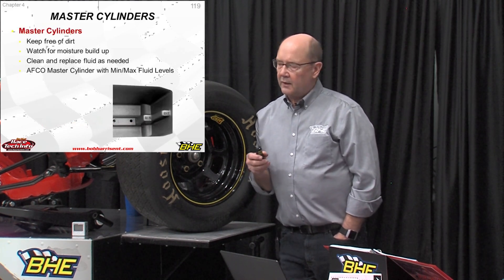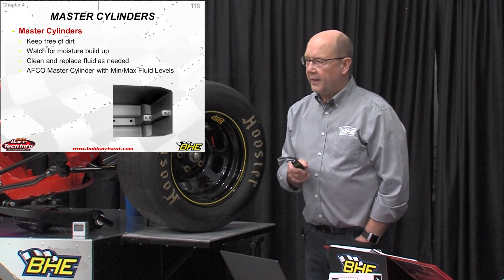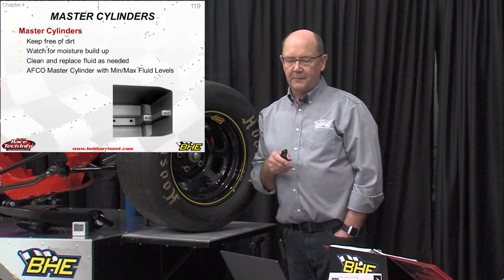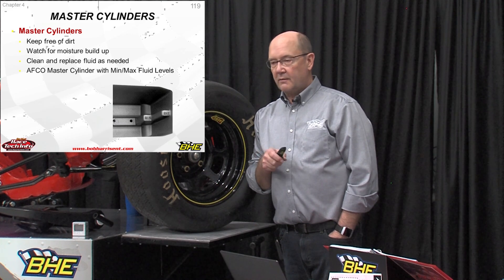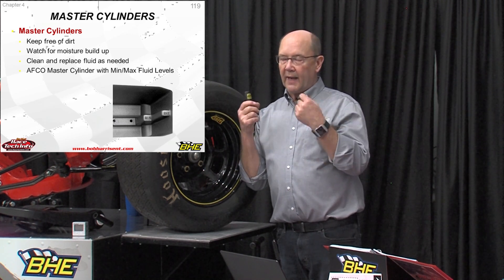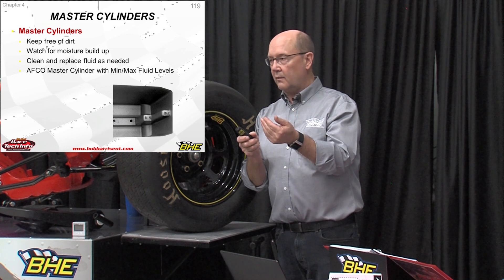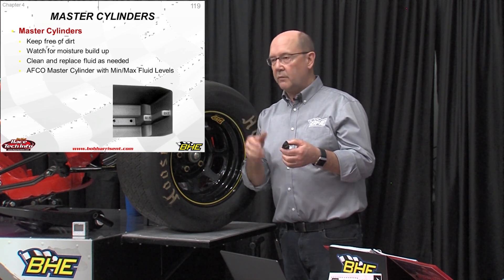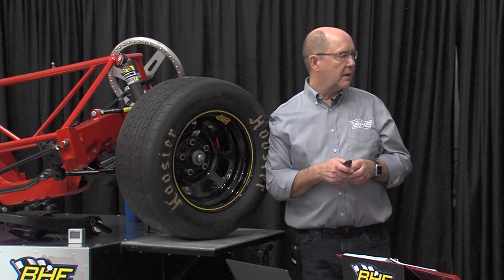Chassis Schools Brake Tips (Trail Braking/Pads/Brake Adjuster)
This clip is one pulled from our chassis schools help every year over the winter. This specific clip will give some quick tips about different brake pads, the brake adjuster, and master cylinders. The link below will take you to the purchase page for our full class!